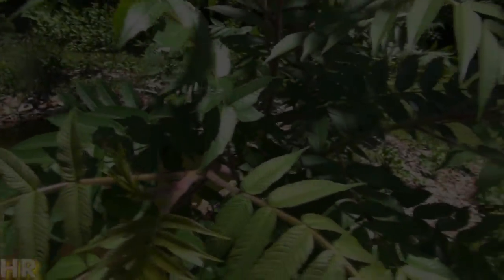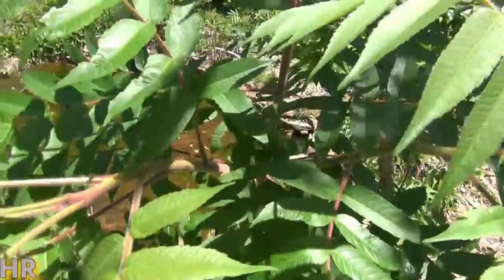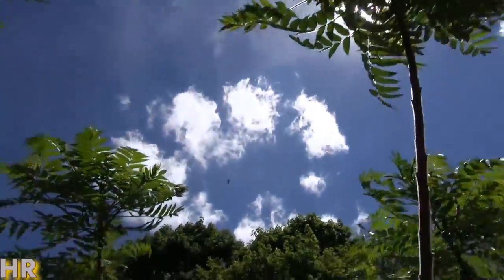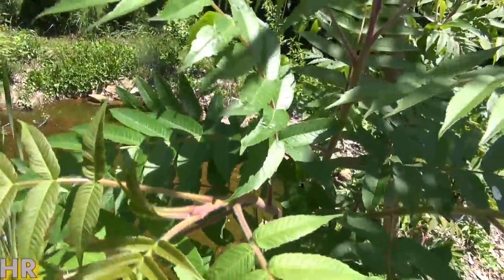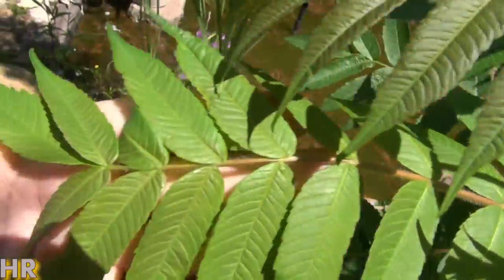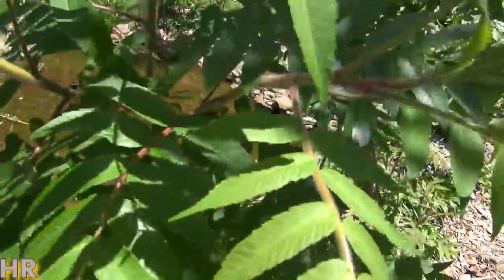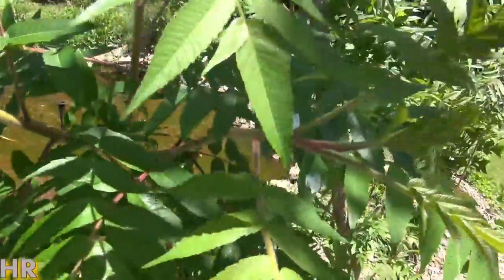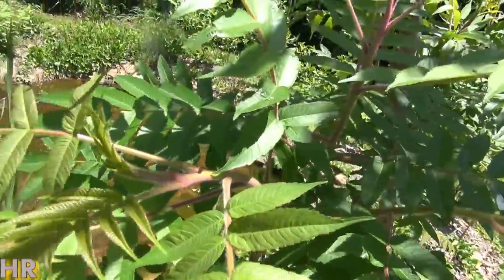⟹ STAGHORN SUMAC TREE | Rhus typhina | It's invasive but I'm letting it grow an here's why!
Here's the STAGHORN SUMAC TREE, Rhus typhina! The plant is in the Anacardiaceae family. It is classified as an invasive species in most states. Tho this tree has many uses it can become a major problem if you let it go! Tune in to find out why! : ) Never eat a plant you can't fully identify!!

BUY SEEDS/TREES HERE:
⟹ STAGHORN SUMAC 50 Seeds

⟹ Staghorn Sumac 20 Seeds

⟹ Staghorn Sumac 100 Seeds

⟹ 50 Wild Blue Violets live bare root plant

⟹ Staghorn Sumac Rhus Typhina 3-4 ft LIVE Tree

⟹ Sumac Tiger Eyes Rhus typhina 'Baitiger' 1 GAL pot LIVE TREE

⟹ 4 Staghorn Sumac (Rhus typhina) 1-2' live trees

⟹ Tiger Eyes STAGHORN SUMAC TREE 40 SEEDS

⟹ Staghorn Sumac Tree 500 Seeds

⟹ Staghorn Sumac (Rhus typhina) 1-2' 10 trees

⟹ Staghorn Sumac Rhus Typhina 2½-3 ft Tree

⟹ Staghorn Sumac (Rhus typhina) 1-2' 25 trees

⟹ Fluffy Ruffled Blue Swirl Pansy Seeds 50 Seeds

⟹ Viola cornuta Perfection Blue 1,000 seeds

Rhus typhina syn. R. hirta, the staghorn sumac is a species of flowering plant in the family Anacardiaceae, native to eastern North America. It is primarily found in southeastern Canada, the northeastern and midwestern United States and the Appalachian Mountains, but is widely cultivated as an ornamental throughout the temperate world. Rhus typhina is a deciduous shrub or small tree growing to 5 m (16 ft) tall by 6 m (20 ft) broad. It has alternate, pinnately compound leaves 25–55 cm (10–22 in) long, each with 9–31 serrate leaflets 6–11 cm long. The leaf petioles and the stems are densely covered in rust-colored hairs. The velvety texture and the forking pattern of the branches, reminiscent of antlers, have led to the common name "stag's horn sumach".

Staghorn sumac is dioecious, and large clumps can form with either male or female plants. The fruit is one of the most identifiable characteristics, forming dense clusters of small red drupes at the terminal end of the branches; the clusters are conic, 10–20 cm (4–8 in) long and 4–6 cm (2–2 in) broad at the base. The plant flowers from May to July and fruit ripens from June to September. The foliage turns to br